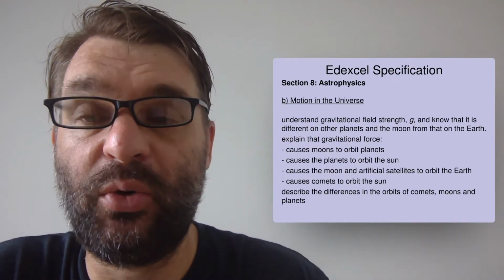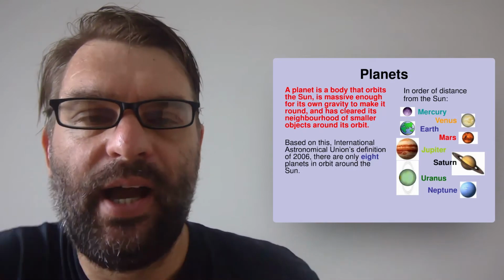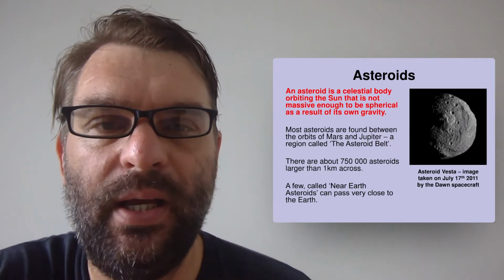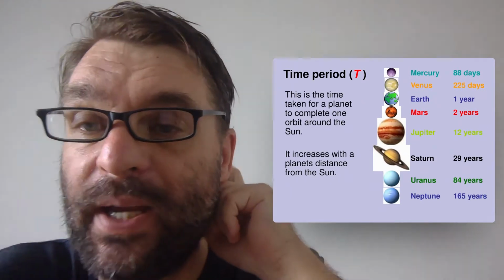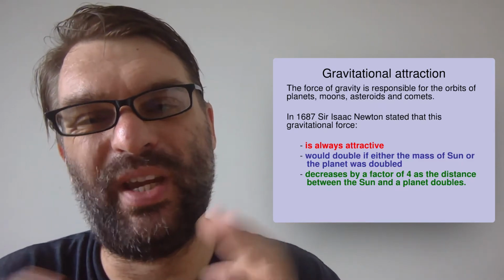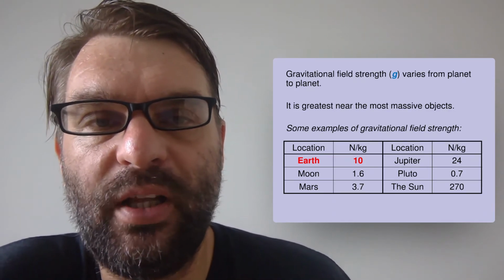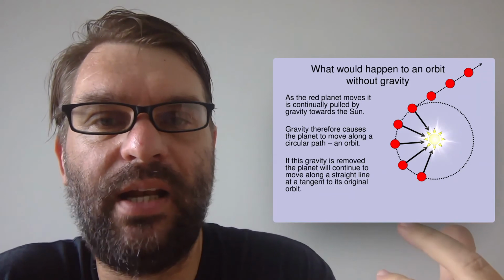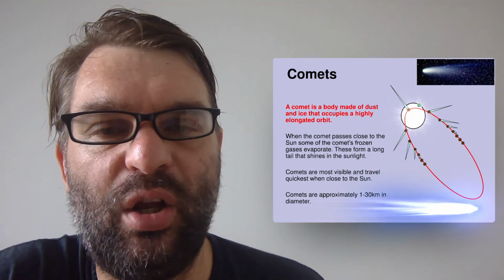Orbits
IGCSE Physics Lesson on the orbits of celestial bodies